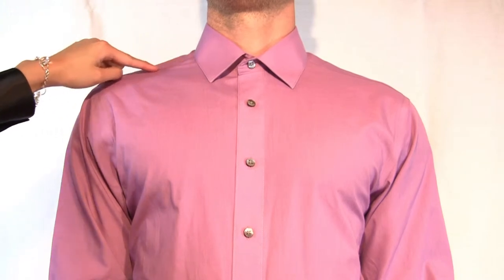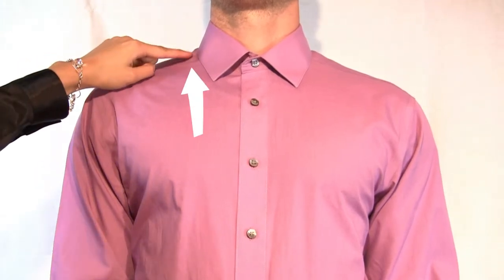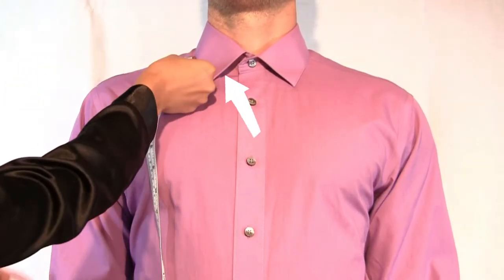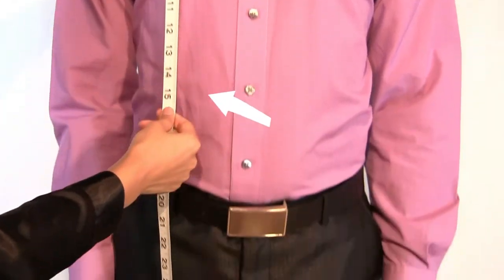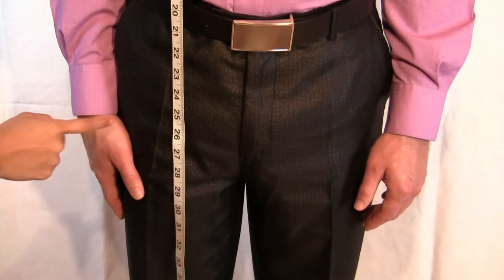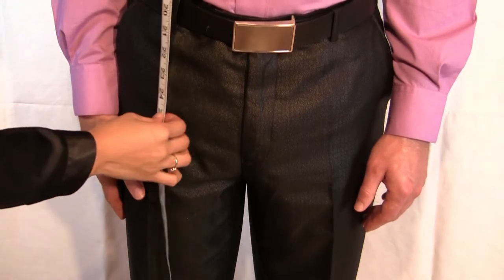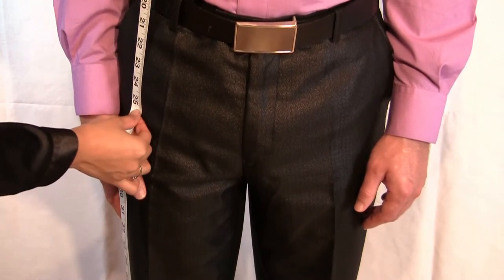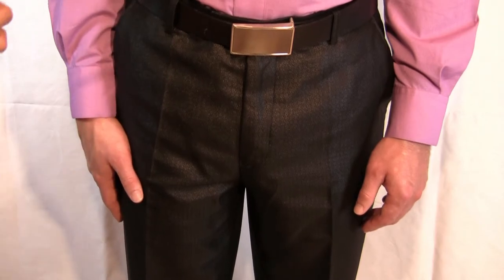Tien Son How To's: Shirt Length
Learn how to have a friend measure you for a custom tailored shirt from Tien Son Custom Tailored Suits. For more information and available products, visit our